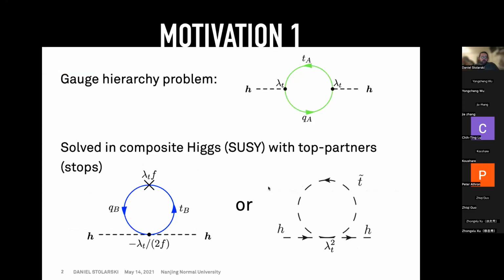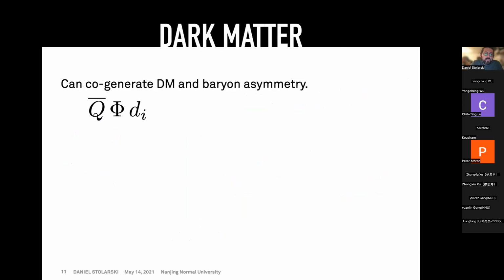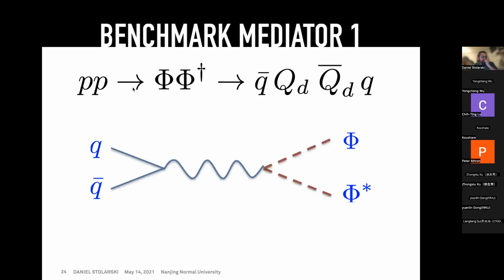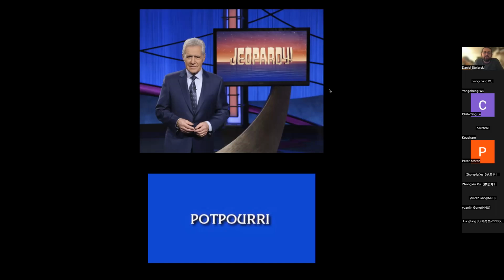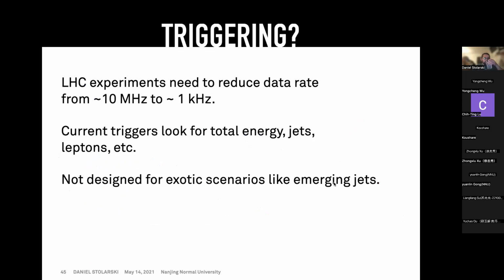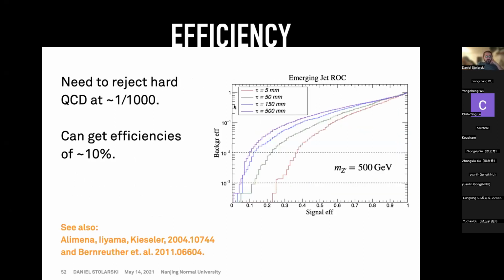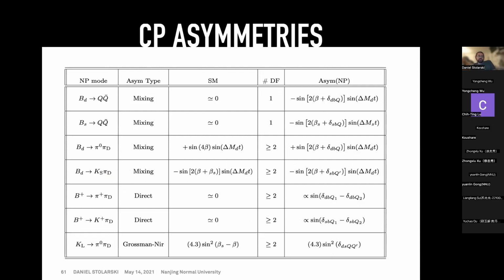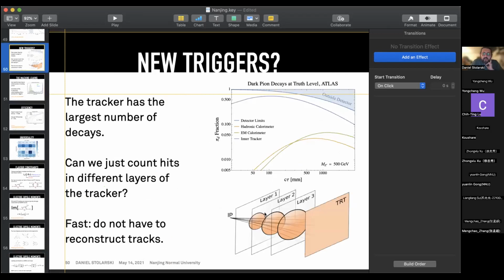PAC Webinar 46: Confining Hidden Sectors at LHC and Beyond - Daniel Stolarski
PAC Webinar 46:
Speaker : Daniel Stolarski
Time and date : Mar 15, 2023 10:00 AM China Standard Time

Title:
Confining Hidden Sectors at LHC and Beyond

Abstract:
I will describe my research program on searches for confining hidden sectors at the GeV scale. I will focus on a collider object we have termed Emerging Jets, which can arise when there is a confining dark sector connected to the Standard Model by a TeV scale mediator. The signature of an emerging jet is O(10) displaced vertices inside the jet each with a different impact parameter, and a small number of prompt tracks. I will describe some of the experimental searchers performed as a result of our work. I will also explore how future detectors could be well suited to discovery of such a scenario. Finally, I will describe some new trigger possibilities that can improve sensitivity to emerging jets with relatively low energy.

Bio :
Daniel Stolarski received a BS from Caltech and a PhD from UC Berkeley. Prof. Stolarski did postdoctoral work at the University of Maryland, Johns Hopkins and CERN. He is an associate professor of physics at Carleton University in Ottawa, Canada.